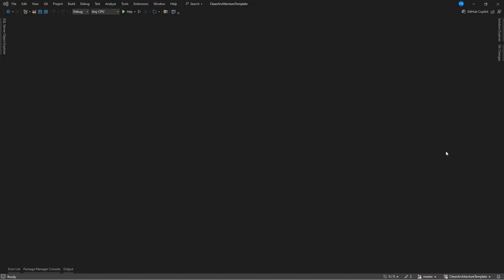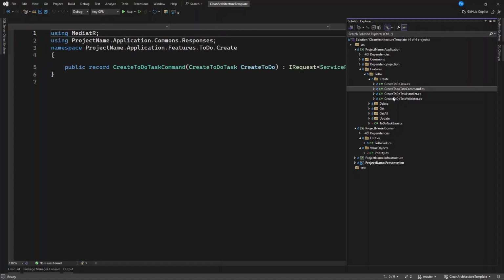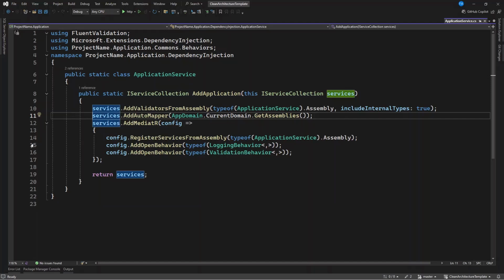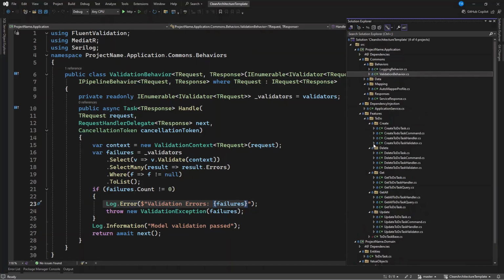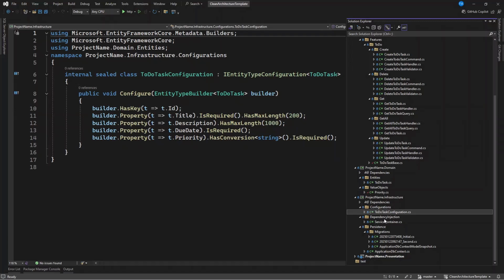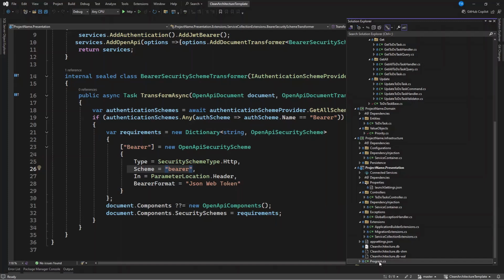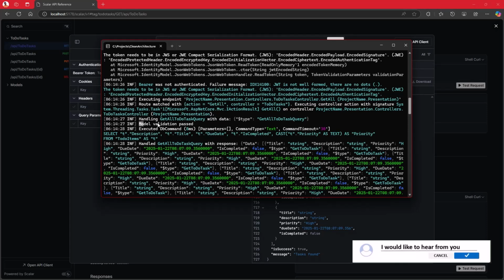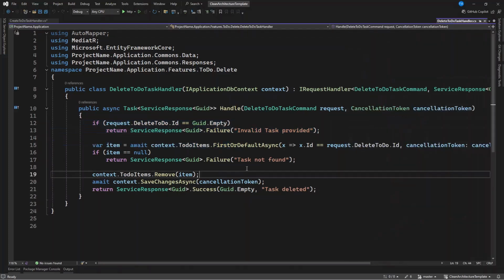🚀.NET Project Template: Clean + Vertical Slice Architecture Explained 🏗️ | Free Download! 🎁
🔹I’m excited to release my .NET project template, combining Clean Architecture and Vertical Slice Architecture for a scalable and maintainable codebase! 🚀 In this video, I’ll walk you through its features and how you can use it in your projects. 🎯